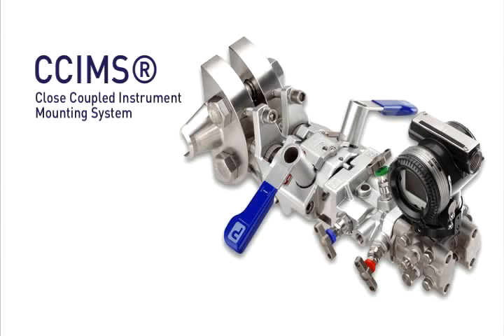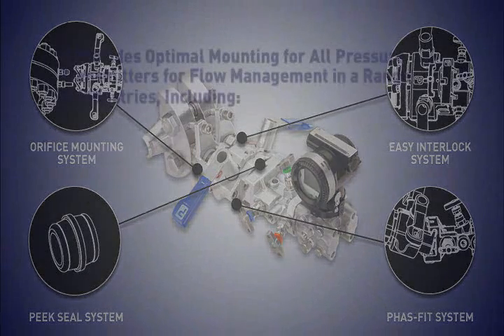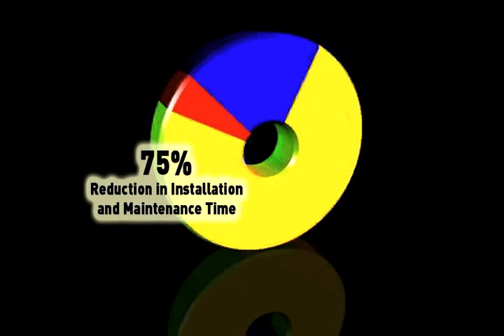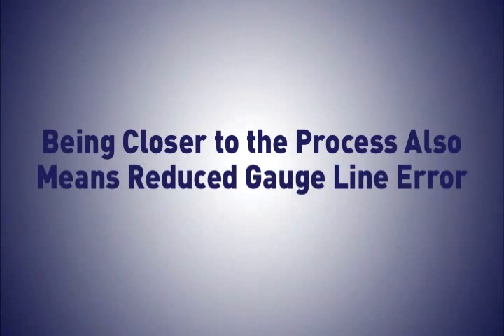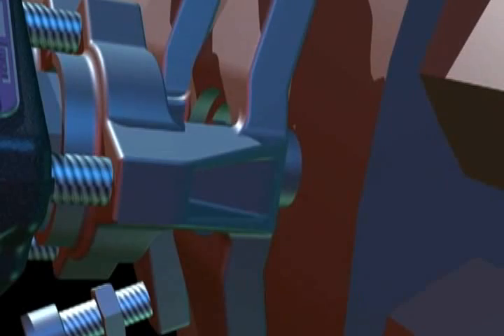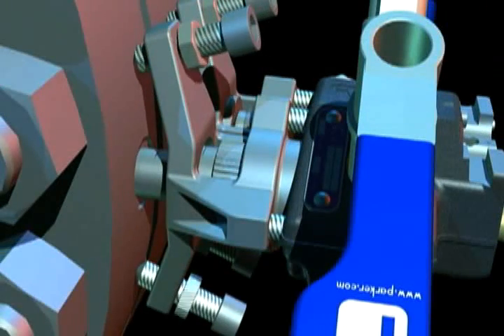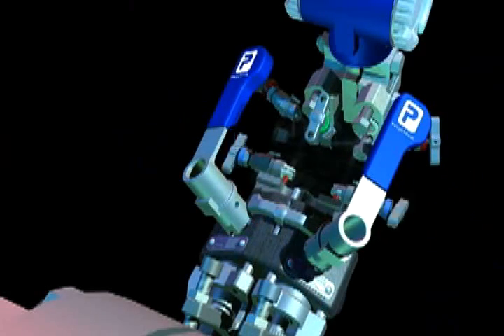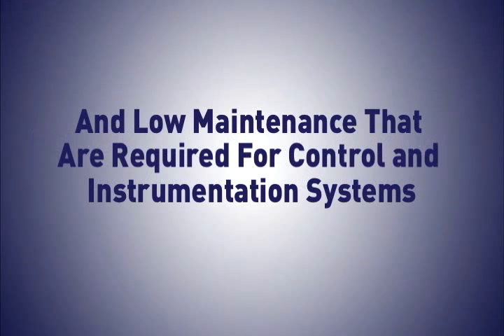Close Coupled Instrument Mounting Systems for Oil and Gas | Parker Hannifin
Parker Hannifin introduces Close Coupled Instrument Mounting Systems for Process Oil and Gas! Innovations in the design of primary isolation valves and manifolds for mounting pressure instrumentation can deliver enormous advantages to both instrument and piping engineers, ranging from significantly enhanced measurement accuracy, to simpler installation and reduced maintenance.

Parker has created a comprehensive range of manifold mounting solutions for the main types of pressure instrumentation, employing close-coupling techniques which eliminate impulse lines and connections to improve overall instrument performance and
reliability.

▬ Social Media ▬▬▬▬▬▬▬▬▬▬
Parker Hannifin